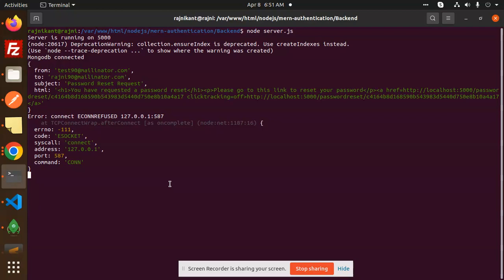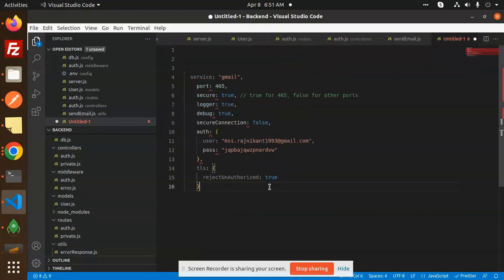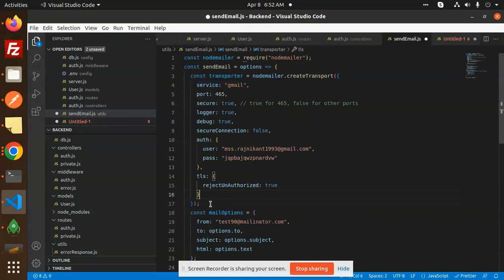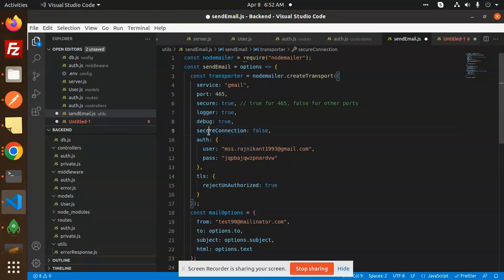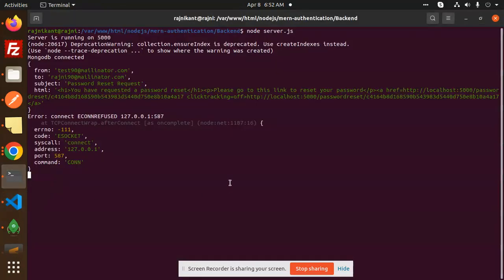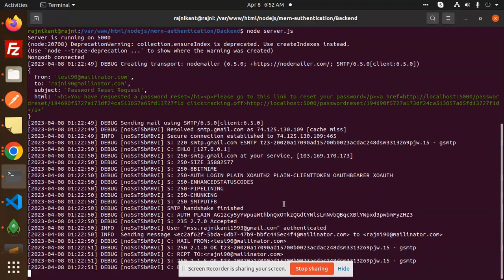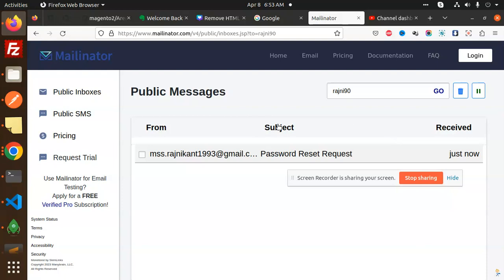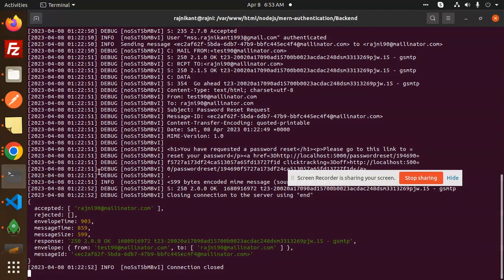Error: connect ECONNREFUSED 127.0.0.1:587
error: connect econnrefused 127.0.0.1:587 nodemailer
error: connect econnrefused 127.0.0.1:465 nodemailer

If you're getting an "error: connect" message when trying to connect to your Email account via the nodemailer, then this video is for you! In this video, we'll show you how to fix this problem and connect to your Email account.

If you're having trouble connecting to your Email account, then this video is for you! In this video, we'll show you how to fix the "error: connect" message and connect to your Email account. You'll learn how to troubleshoot the problem and get connected to your Email account. So don't miss out and watch this video now!
In this video, I'm sharing a common error I'm getting when trying to connect to my Gmail account with the nodemailer Chrome extension. This error is caused by the econnrefused error and is usually resolved by restarting the Chrome browser.If you're experiencing the econnrefused error when trying to connect to your Gmail account with the nodemailer Chrome extension, then this video is for you! By the end of the video, you'll be able to troubleshoot the problem and resolve it to keep your Gmail account connected!Please do like share and comment if you like the video please do hit like and if you have any query please write it comment box NestJs Tutorial can support me by buying a coffee for me connect ECONNREFUSED 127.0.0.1:587Please do subcribe my other video tutorialsReact Native Tutorial Tutorial Tutorials Tutorial & Css Tutorial Tutorial Tutorial 2 Tutorials Tutorials CMS Tutorial Scripting Tutorial Beginner Tutorial Client React Js Tutorial In Hindi Tutorial 5 Tutorial in Hindi Tutorial For Beginners Material UI = for watchingVue Js Tutorial 14 Tutorial Tutorial Tutorial For Beginners Tutorials Tutorial for Beginners a Great Day !!!